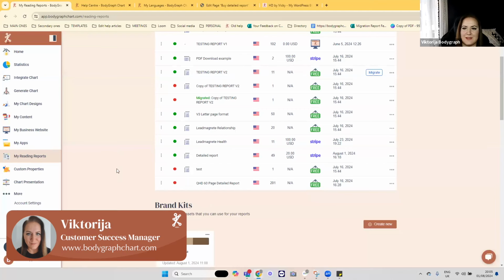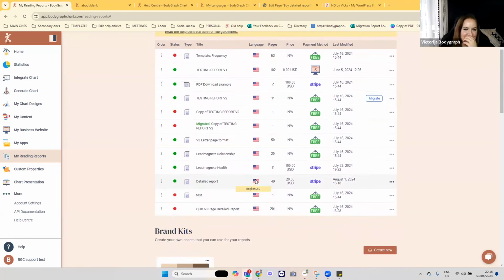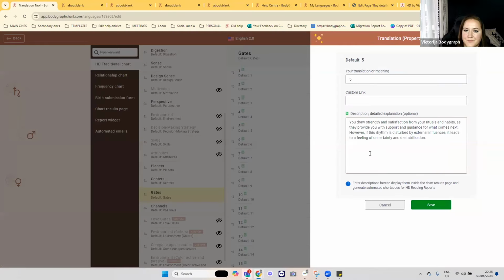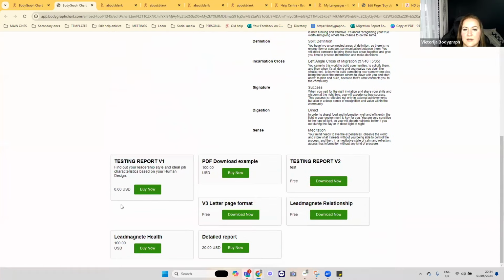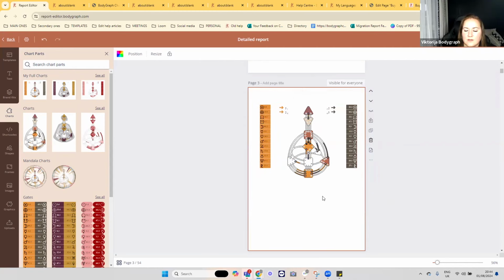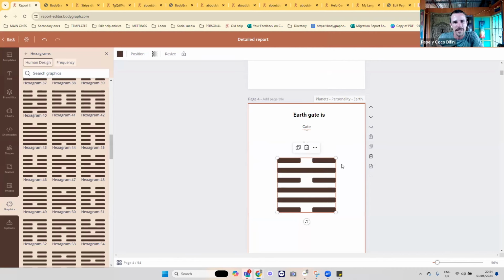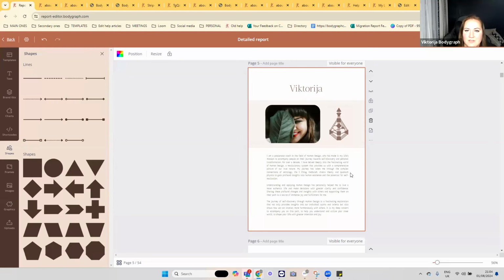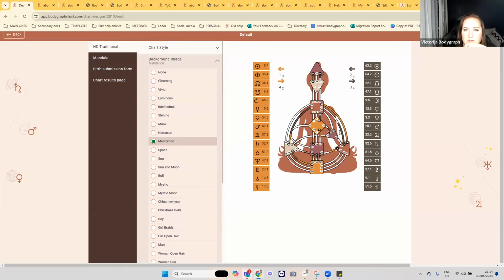Mastering the Human Design Report: Create Reading Reports with Bodygraph Charts | Webinar & Q&A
Join us for an insightful webinar on How to Create a Human Design Reading Report using the Bodygraph Chart. In this session, you'll learn step-by-step guidelines for interpreting and constructing comprehensive Human Design reports. Our expert panel will walk you through the process, from understanding the Bodygraph Chart to delivering a meaningful analysis.

About Bodygraph Chart:
We help Human Design and Astrology readers build and expand their business!
How? With Bodygraph Chart you can:

💸 Build and sell automated HD and Astrology Reading Reports on your website (extra income)
🥰 Integrate bodygraph calculator on your website (no redirects to other websites)
🎨 Design HD Chart (your own brand)
🔗 Link HD chart properties to your product pages and services (more sales)
🖨️ Print HD chart from PDF
🌎 Translate HD properties to ANY language
👩‍🏫 Attend webinars and masterclasses from our Human Design and Business experts
👩‍💻Create your own FREE WEBSITE if you don’t have one yet

Highlights include:

🌟Detailed walkthrough on creating a Human Design Report
🌟Best practices for analyzing Bodygraph Charts
🌟Interactive Q&A session for personalized guidance
🌟Whether you're new to Human Design or looking to refine your skills, this webinar offers valuable insights and practical advice. Don't miss the chance to enhance your understanding and create impactful reading reports.

0:00 - How does the Human Design Reading Report work? What automation is involved?
3:15 - What content is included in the report? How is the report built, and what specific elements are included?
4:20 - The reports you are offering do not represent my content. Sell reading reports that already exist on your account. You can customize the content, brand it as your own, and sell it to start your business.
5:50 - I have a reading report ready in Canva and Word files. Can I import the report into your system?
6:40 - Exporting images to the reading report editor: tips, suggestions, and reasons why we do not recommend it.
12:00 - Reading Reports: Language and Shortcodes. What language do the reports use, and how can you change it? Why does language matter, and why might you want to change it?
22:20 - How to use the Brand Kit for Reading Reports.
24:07 - How to save time when building a Reading Report.
27:20 - Everything about the Frequency Report, Premium Frequency Report, and graphics.
30:05 - How to sell a Reading Report and how it works.
30:40 - How to match Reading Report chart designs with Chart Generator chart designs and how to build a custom chart in the Reading Report.
34:00 - Suggestions for selling Reading Reports: improving user experience for your customers, increasing sales, and the importance of marketing.
52:00 - Creating gates in the reports.
57:24 - Is there an option in the generator to print all pages?
1:00:55 - How to create a professional-looking Reading Report using shortcodes.